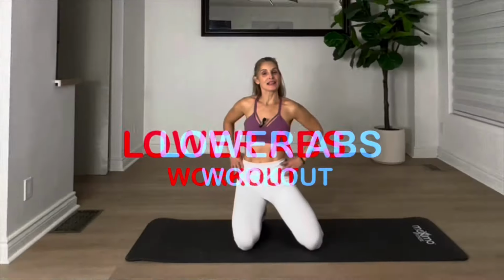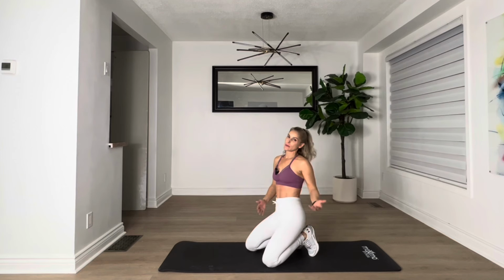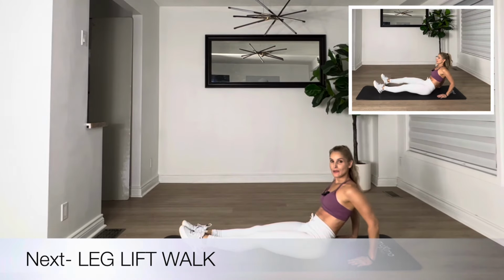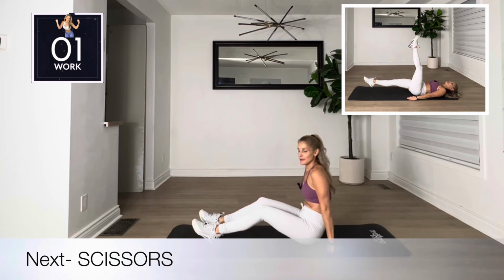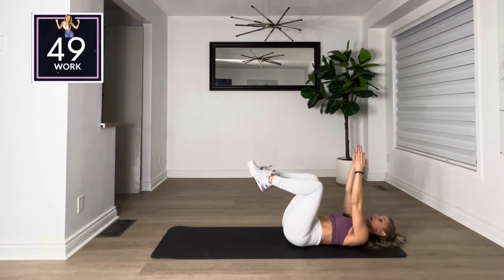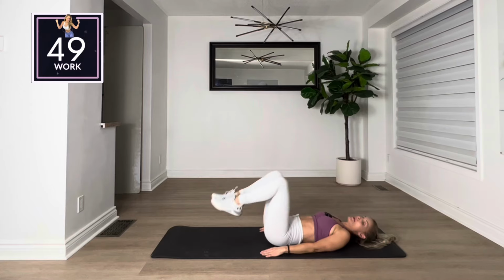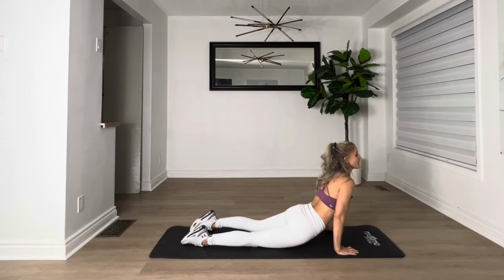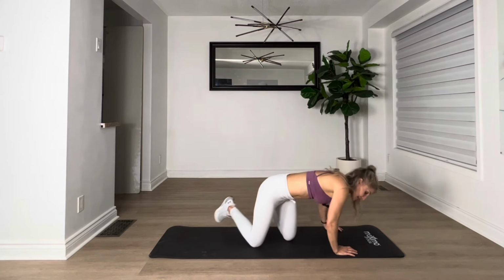Lower Abs Workout | Get rid of Belly Pooch | No Equipment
Do have a belly pooch that just won’t go away. Try these 6 Abs exercises that will help flatten your lower belly. no equipment needed. Each exercise is 50 Seconds with 10 seconds rest. Let’s do this 🔥🔥workout